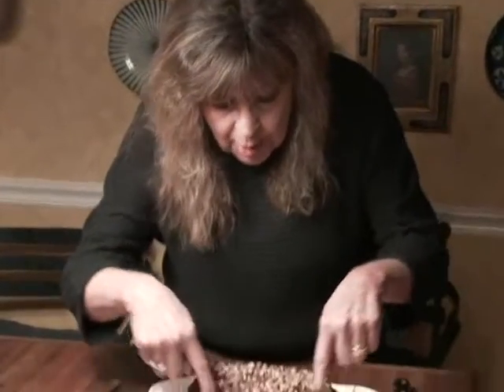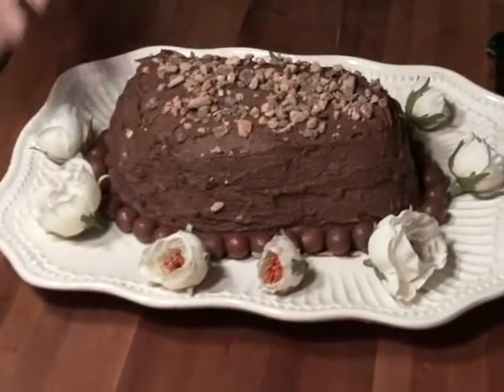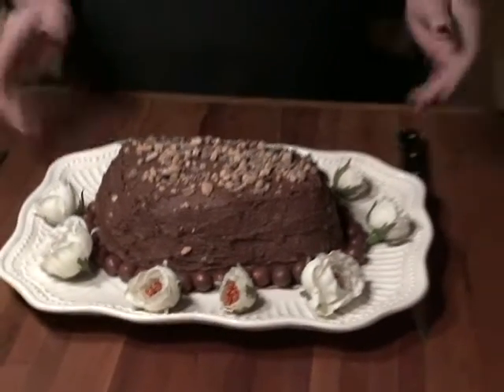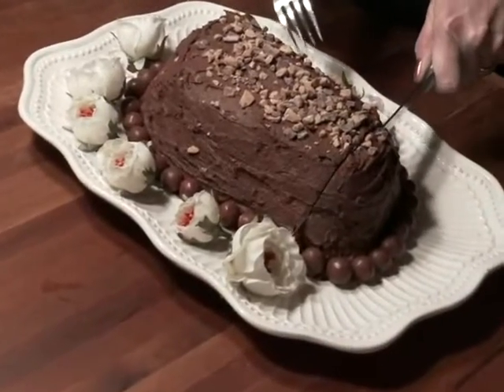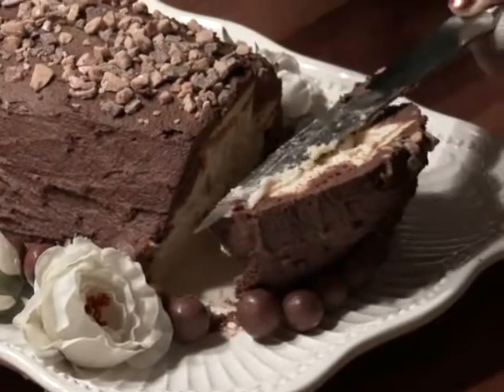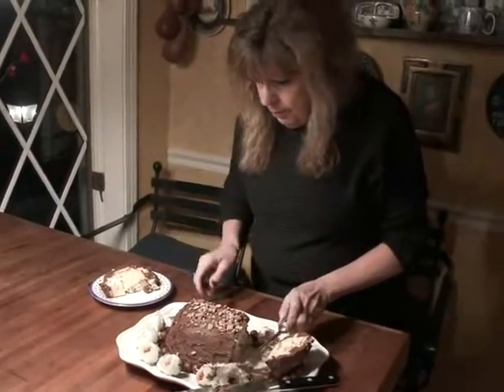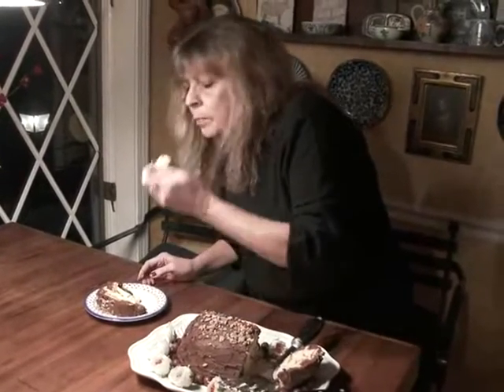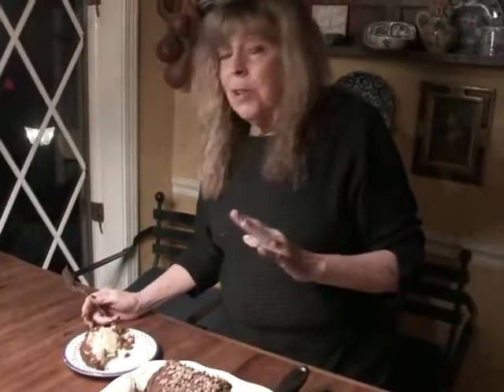Italian Seven Layer Ricotta Torte Cake with Mocha Buttercream Frosting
When you want to impress.  And guess what?  There's no baking involved.  From the food and travel website, http;/